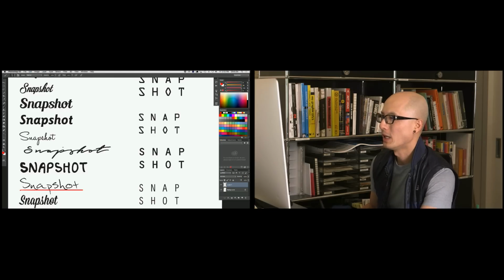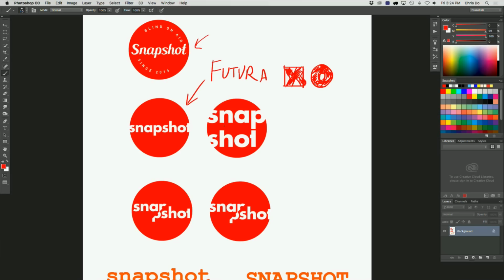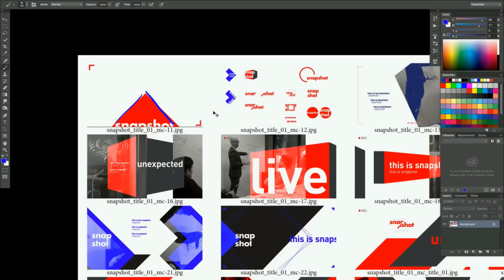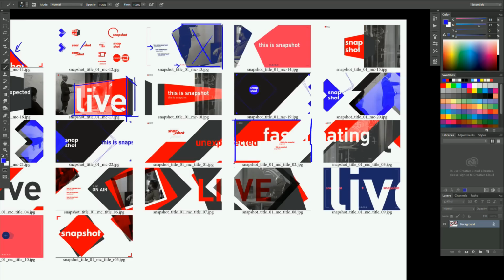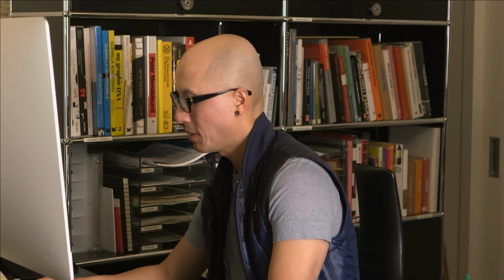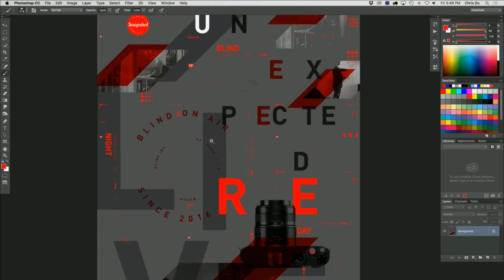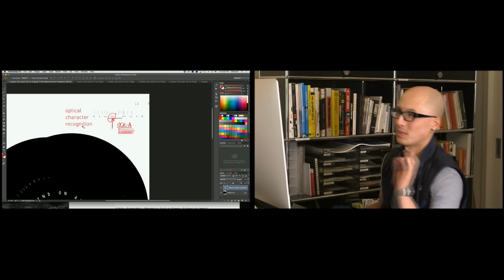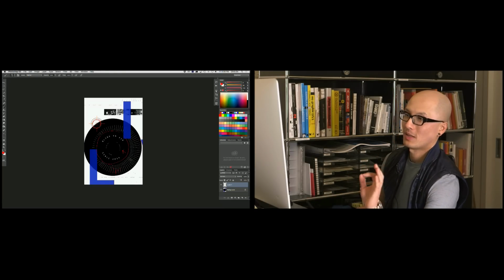Live Design Critique Main Title Design with Chris Do via Facebook Live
Chris Do gives a live critique and art direction on a spec show title called "Snapshot". He reviews the work of designer Minhye Cho as she explores a variety of logos, design systems, colors, for a new documentary series on design.

It's real, raw and unpolished. It's called Snapshot and coming to you soon.

Annotations
00:04:35 Snapshot v1 - Logo Critique
00:06:20 Q: How do you know which font/typeface to use?
00:07:24 Design for Scale: Test breaking the logo into two lines
00:08:54 Kerning: Solving spacing issues in creative ways
00:11:45 Visual Context - Agfa / Leica Logo
00:13:04 Why we are making Snapshot
00:16:18 How Graphic design differs from broadcast design and motion graphics
00:17:14 Snapshot v2 - Logo Critique
00:19:58 Increasing Density: Make your logo work within a one-half by one-half inch square.
00:22:36 Story Board - Critique
00:27:54 Q: Would hand-sketching be a better method to experiment with title design?
00:30:55 In order to solve something, you have to know what the solution looks like.
00:33:50 Supercomps vol 1 - Overview
00:41:15 Q: What are the dimensions of this Supercomp / how large?
00:43:17 Creating multiple sequence frames from a Supercomp
00:45:20 How to turn bad client color choices into great design.
00:48:15 Rotating & Fixing Frame sequences
00:53:23 Big & Bold typeface has to be contrasted with lots of detail.
00:54:20 Q: How long did it take Minhye to make these supercomps?
00:56:59 What is OCR-A? - Optical Character Recognition
00:58:33 How to know what fonts to choose in design
00:59:24 Digital Tension - Hiding elements
01:02:00 Tip: Create an element palette
01:05:09 Supercomps vol 2 - Overview
01:08:42 Q: What is a supercomp?
01:14:23 Q: Do you think Gif loops are useful for advertisements?
01:16:25 Q: Is Snapshot an extension of blind or thefutur?
01:19:35 Q: Do you use any special plugins / filters for illustrator?
01:23:49 Video Windows Overview
01:26:17 Contrast is the key ingredient
01:29:35 The Compound Effect: If you take small consistent steps over time, you will have a dramatic result.

Typography Books:
Stop Stealing Sheep & Find Out How Type Works:

Grid Systems:

We love getting your letters. Send them here:
1702 Olympic Blvd.

Credits:
Director– Aaron Szekely
Cinematography– Aaron Szekely
Editor– Chris Do, Cheryl Stevens
Show Open– Roy Kang